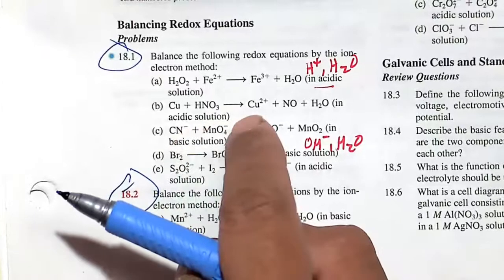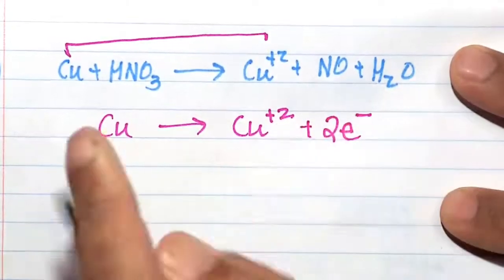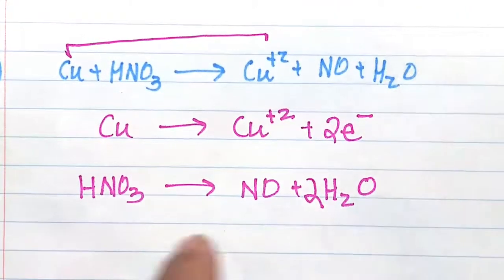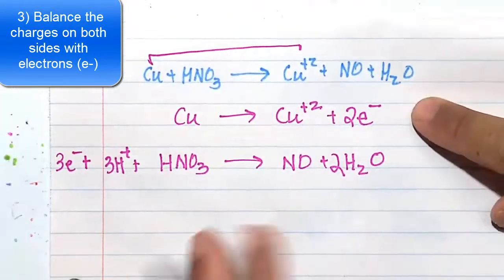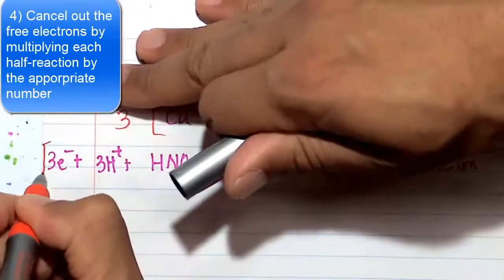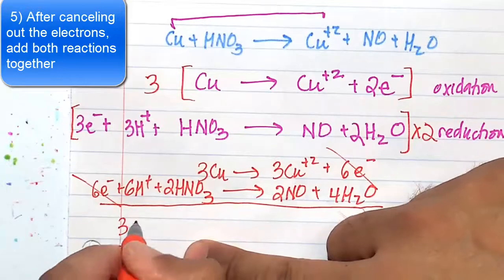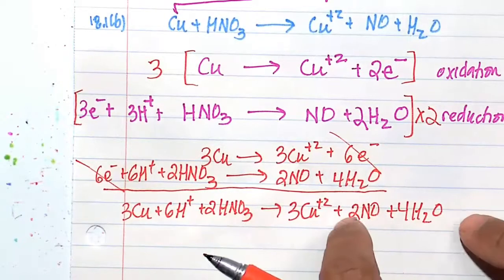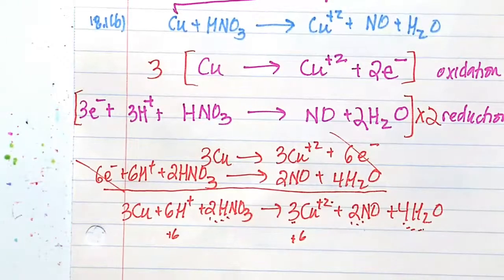Quick video: Balancing an oxidation reduction reaction in acid [Copper and nitric acid]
Prob 18.1b from Chang and Goldsby 12th edition